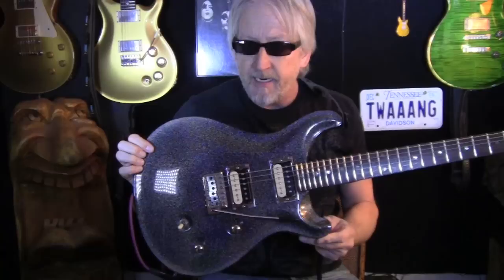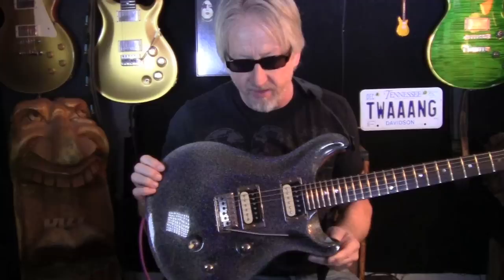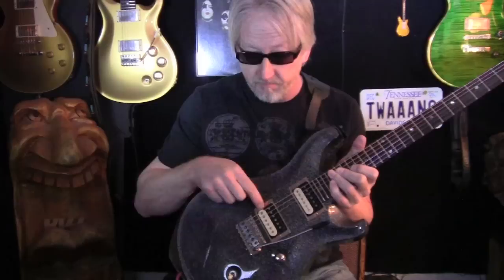PRS CE24 and D'Addario XLFormula3 strings- CR Demos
This is a killer Paul Reed Smith CE24 in a cool sparkle paint job. It is not original. The work is amazing though! It also has a PRS Santana neck pickup & a Dragon 1 in the bridge. It also has a 3 way toggle instead of the 5 way selector switch. I got this one from Howard Leese of Heart & Bad Company fame. He played this one on stage with Bad Co.
The strings I have on this guitar are pretty cool. They are a beta set from D'Addario called Formula XL3. They feel like my fave nickel strings but after 3 weeks of constant playing. they still feel & sound new!! These are worth checking out.